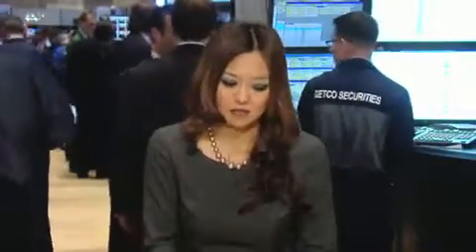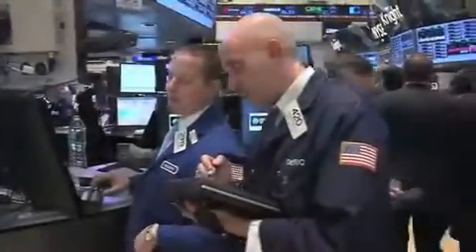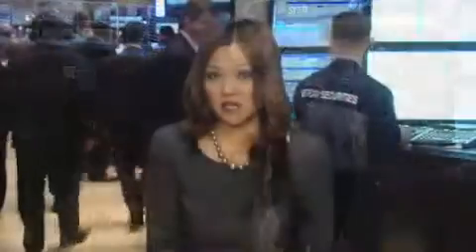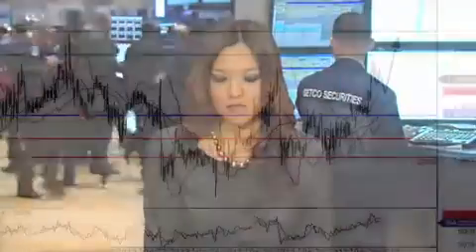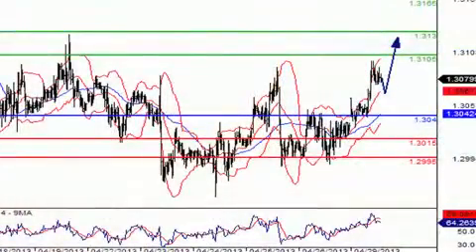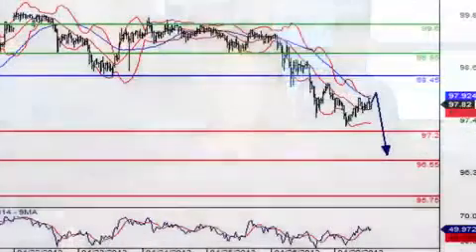Dollar broadly lower, Euro gains on Italian government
04/29/13 The USD traded lower against the EUR, GBP, JPY. The EUR gained as Italy formed a new government and optimism ahead of the ECB rate decision.